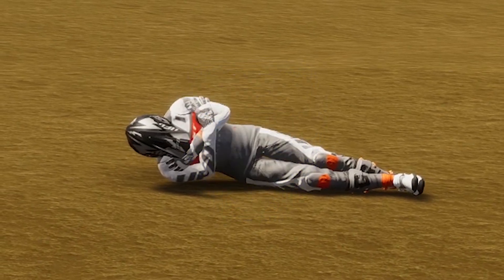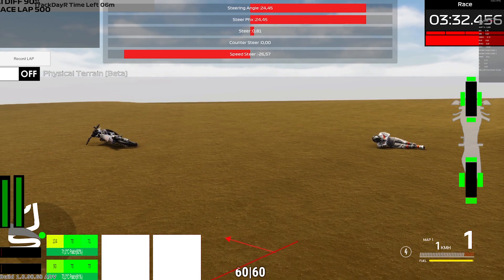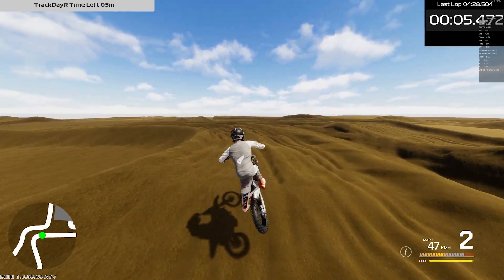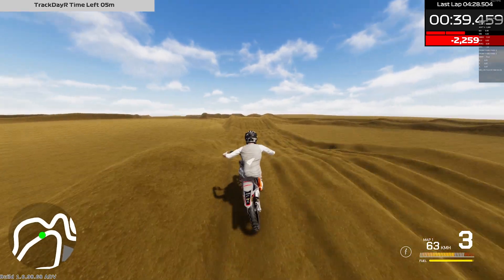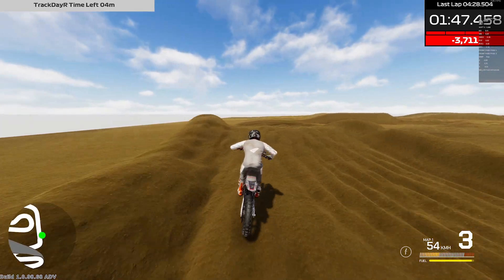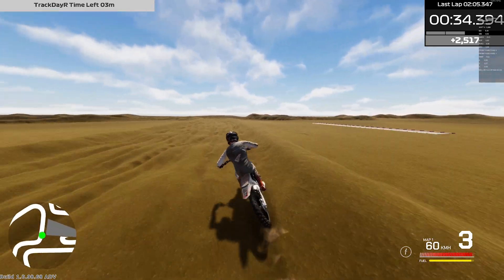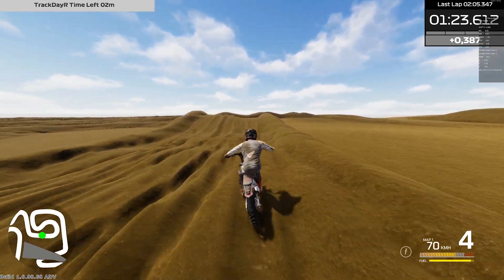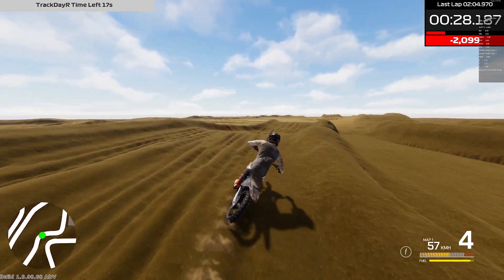[TRACKDAYR]DEEP SAND PHYSICS ENGAGED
@Dev Testers  build 67

I'm not going to write the point changelog because in this build we have included 2 "only" new features that are tied together.
The first is the ability to enable the new development that I have been thinking about for some time of the "physical terrain" to enable this option you have to
1) enable ADV
2) press capslock in game
3) enable toggle physical terrain
I chose to do it this way so you can better understand the difference in physics without exiting and re-entering the game
In order to test this new implementation we needed a badass track so @Gianluca made in record time the base of the new track which we will call "hell of sand"